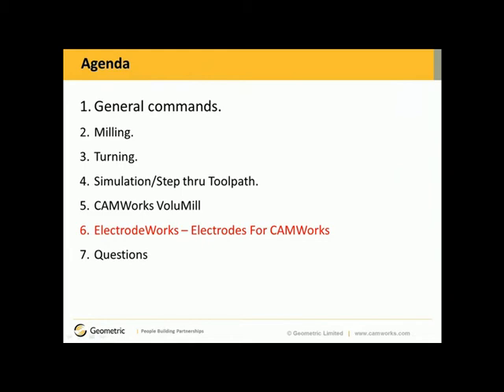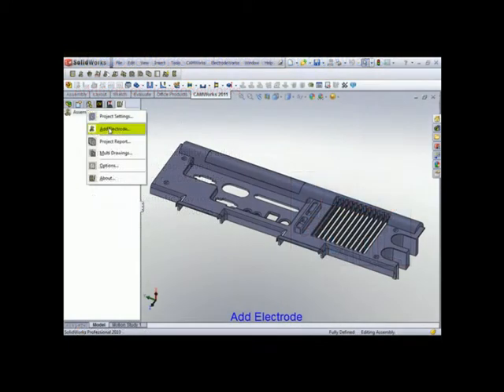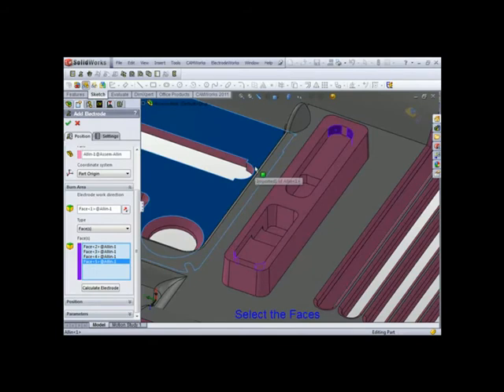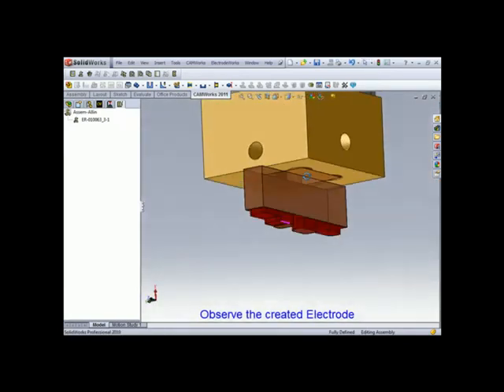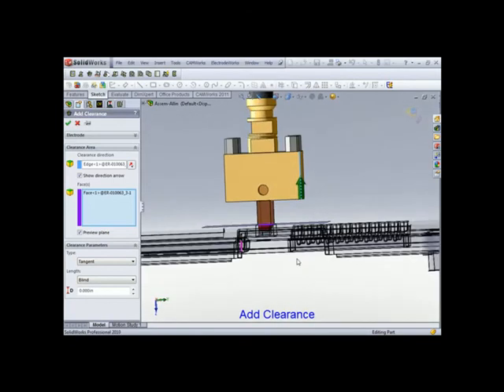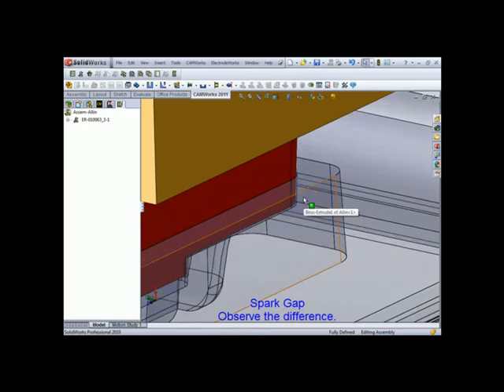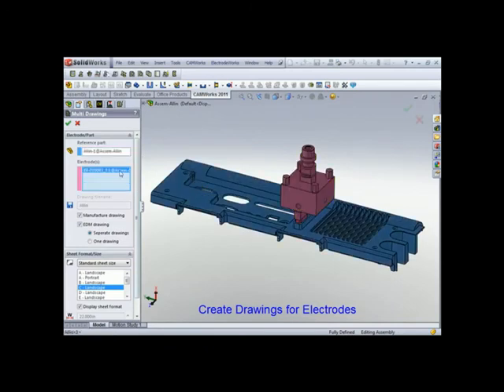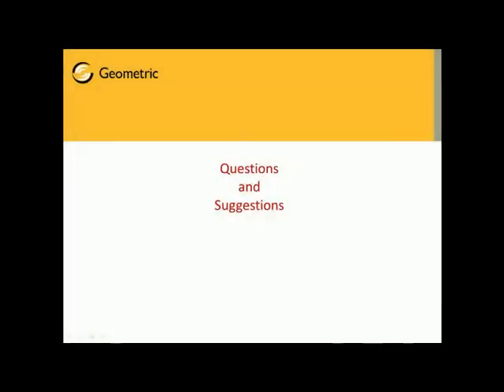Whats New in CAMWorks 2011 - Part 4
Whats New in CAMWorks2011

ElectrodeWorks- Electrode For CAMWorks